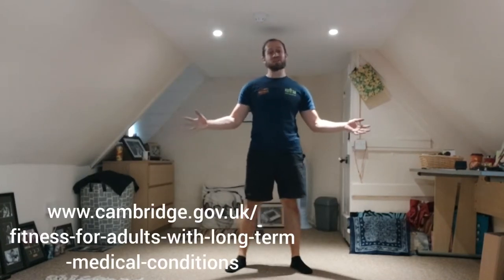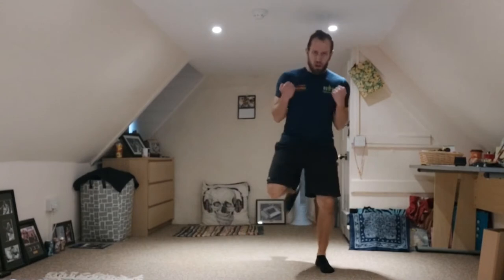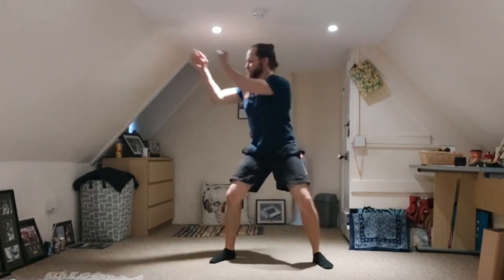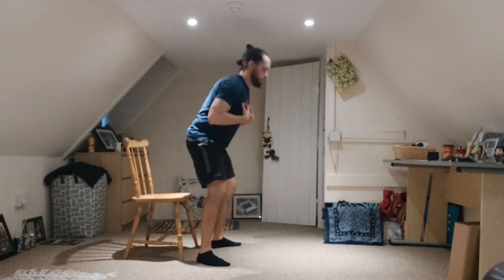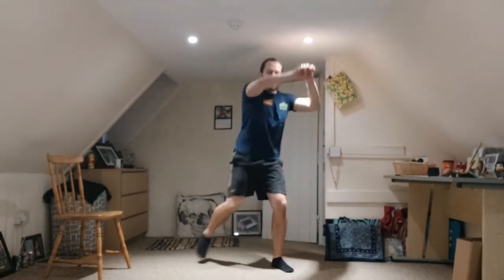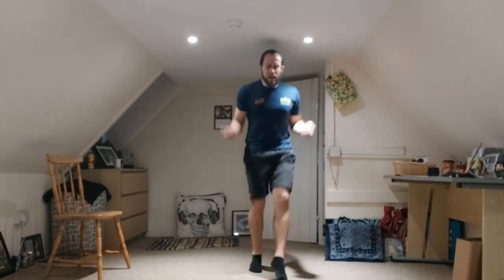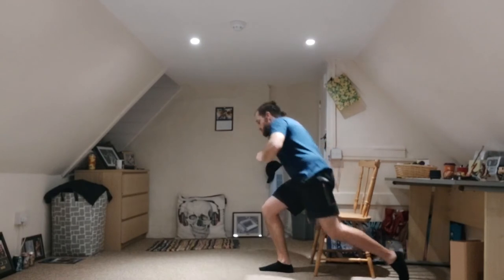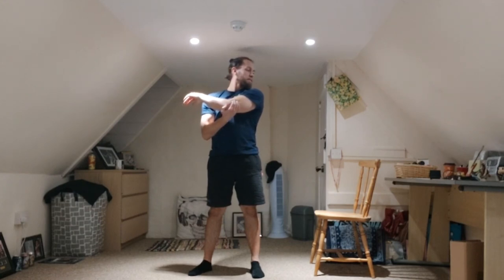Low Impact Circuits (Rob, Exercise Referral Service)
Session: Low Impact Circuits
Equipment Needed: None

Welcome to this home exercise, low impact body-weight circuit. You won't need any equipment. This session is designed for beginners. Exercise regressions and progressions are given by the instructor.

Find out more:

You can find out more about the Exercise Referral service

👍 Complete our survey for a chance to win!

Let us know how you enjoyed the Healthy You Festival! Complete this brief survey before the 31st January 2021 for a chance to win a £50 Amazon Voucher

Prior to starting this exercise video, please ensure you have enough space to move freely and your environment is free of any hazards that may cause you to slip, trip or fall. Please take part in suitable footwear or in bare feet (if appropriate) as recommended by the instructor. Make sure you have some water on hand to keep you hydrated.

By taking part in this activity, please understand that you are doing so at your own risk and that Cambridge City Council cannot take responsibility for any injury or illness that may occur to you as a result of taking part.  Rest assured that this activity should not cause you harm, but in the rare event that it does, it is recommended that you stop the activity immediately and seek medical advice.

The workout videos provided do not offer medical advice and should never replace guidance from a Doctor or other medical professional. This session is not suitable for anybody who has been advised by a health professional that they should not exercise unsupervised. If you are unsure if this exercise is right for you, you should consult your medical professional before taking part.